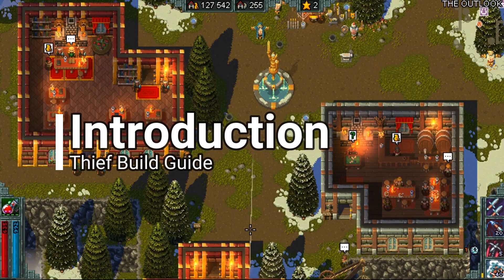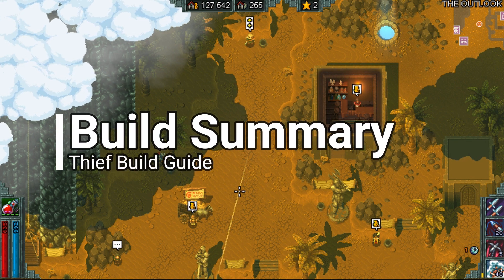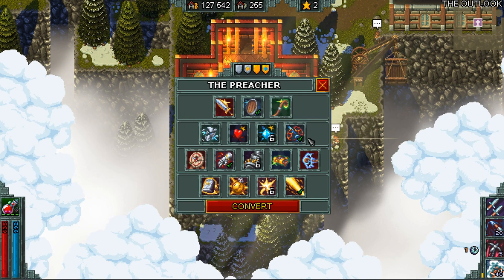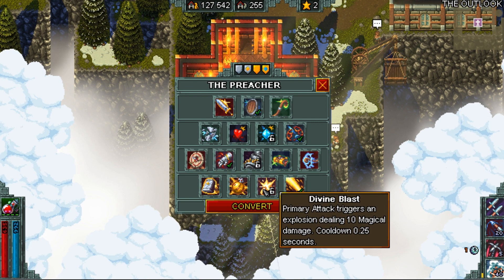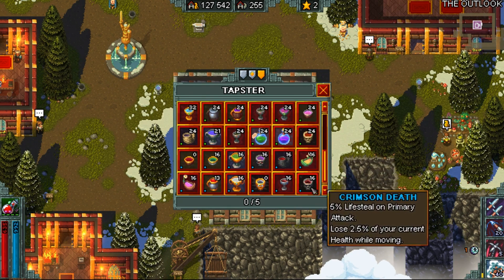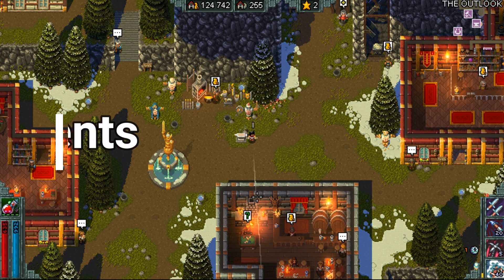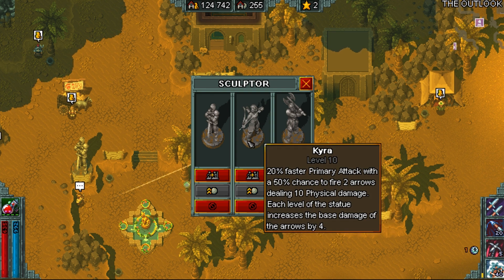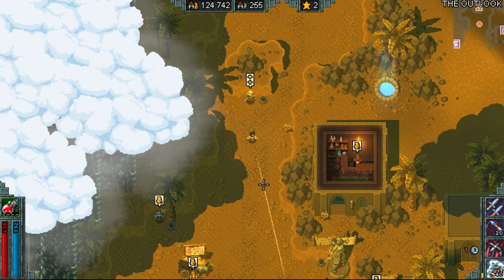Thief NG+2 Class Build Guide || Heroes of Hammerwatch